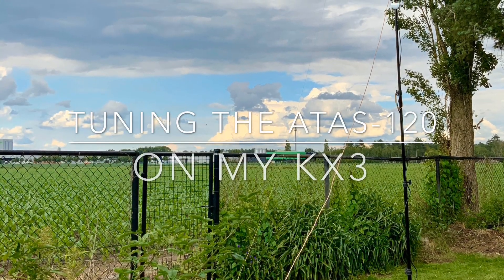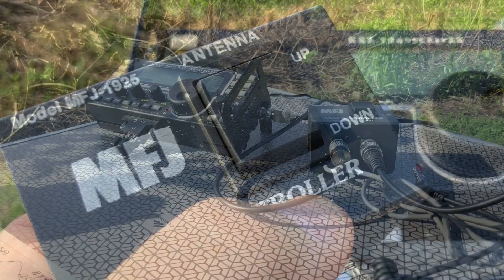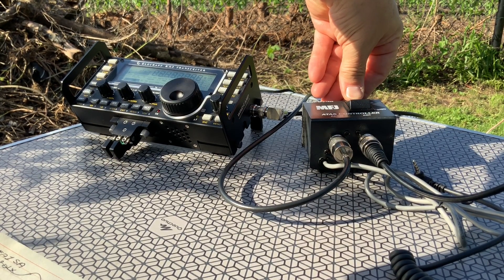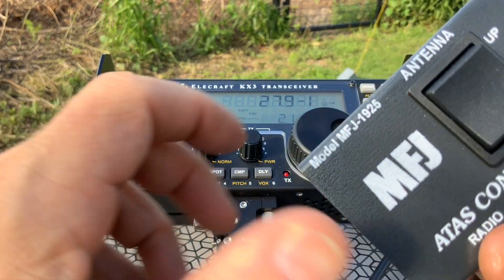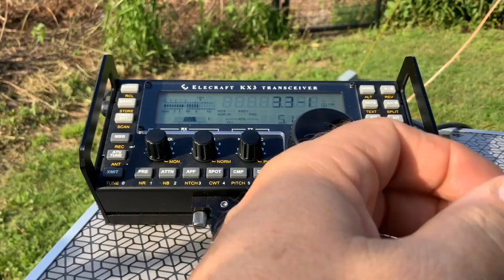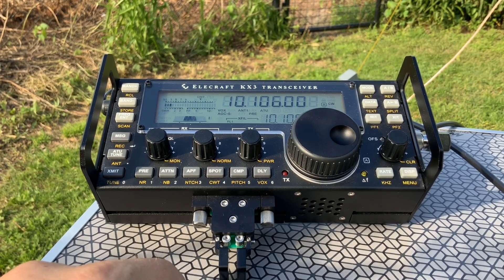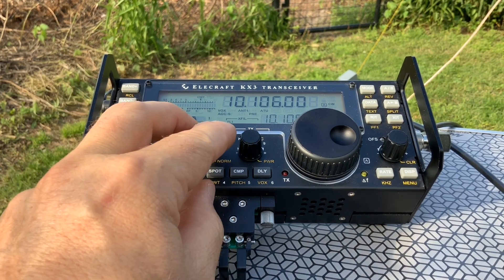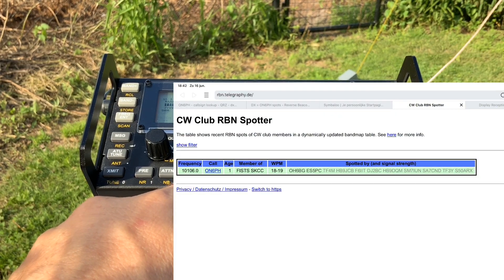Tuning the ATAS-120 with an MFJ-1925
In this video I explain how I tune my ATA-120 with the MFJ-1925. I use the MFJ-1925 because the KX3 can’t control the motor in the antenna.